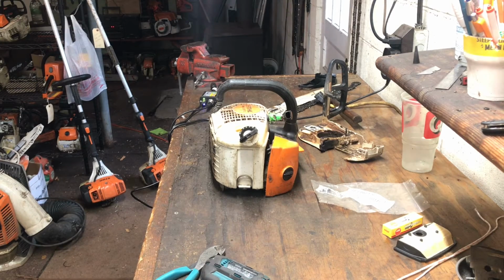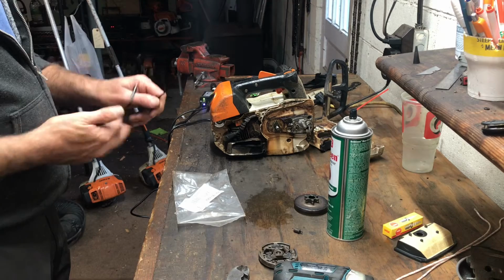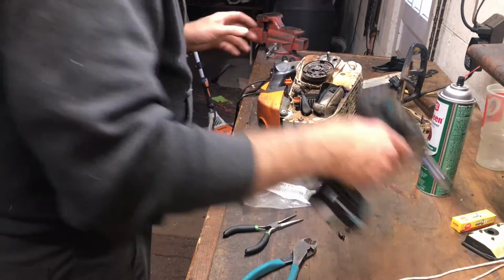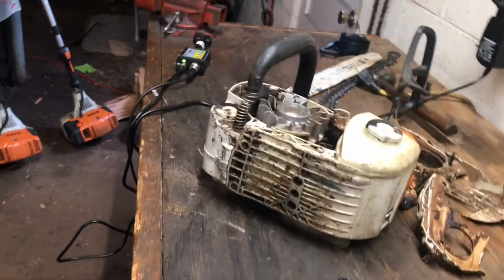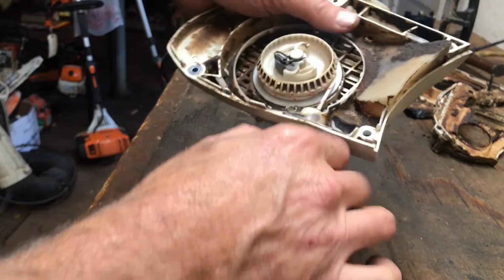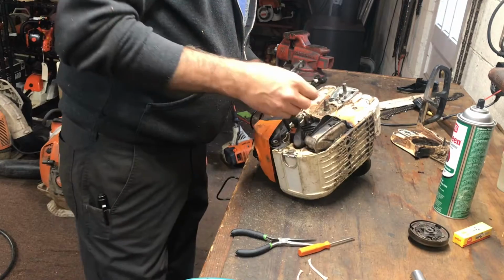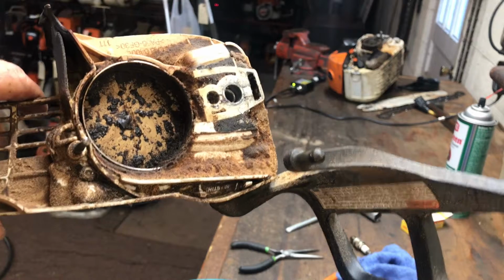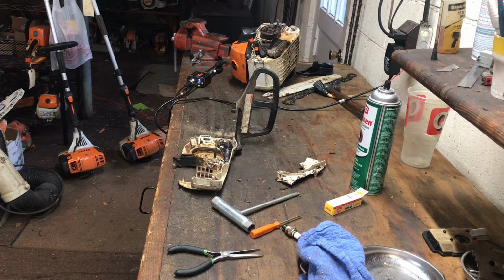Stihl MS201TC How to. In Depth 2 year service and repair